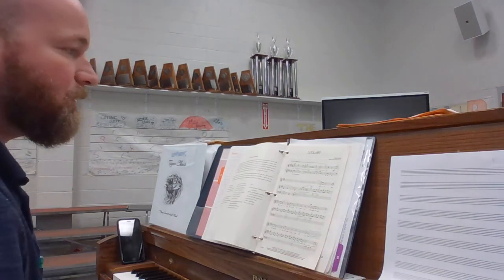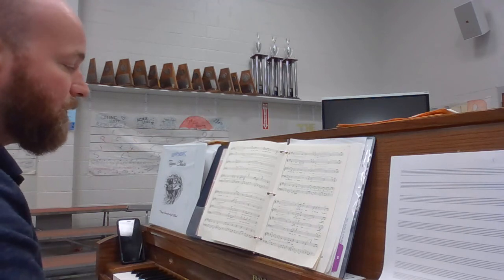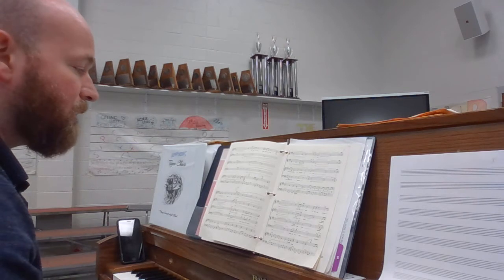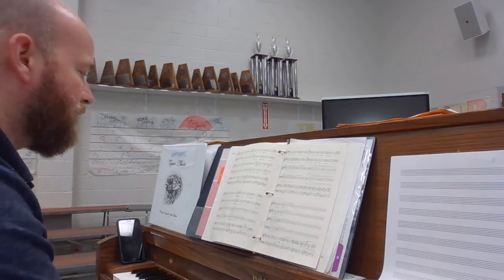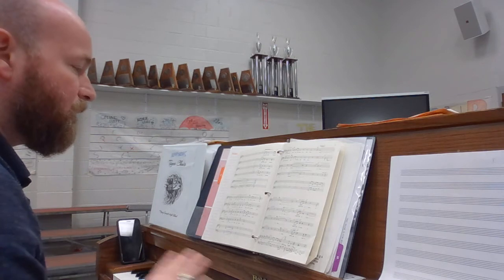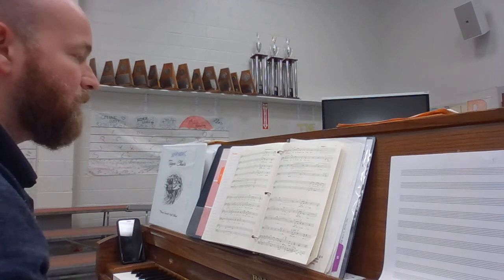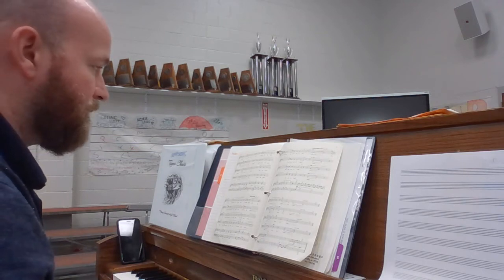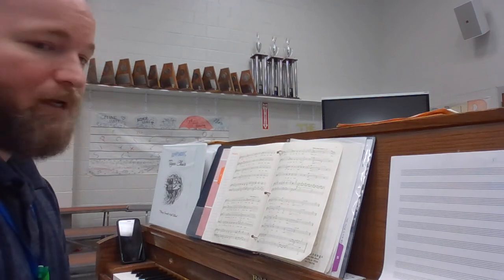Lullaby, Alto 1 and 2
Lesson for this song.